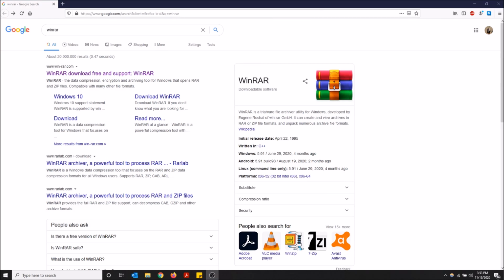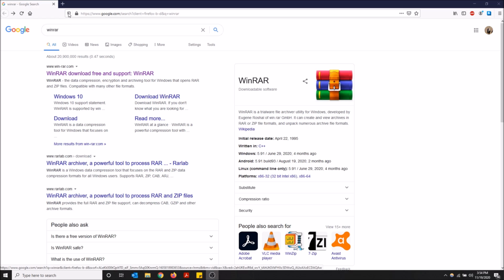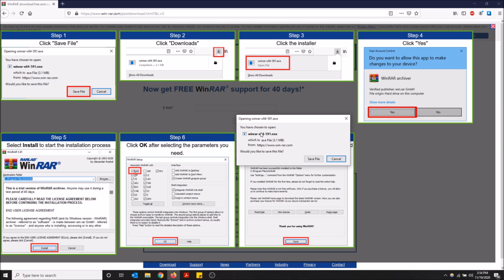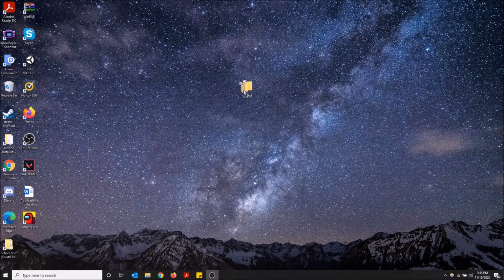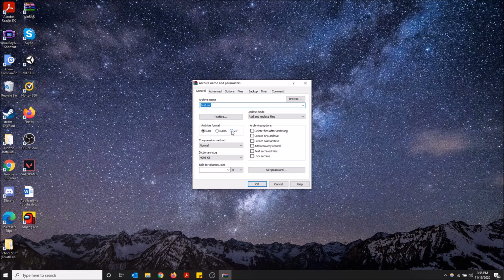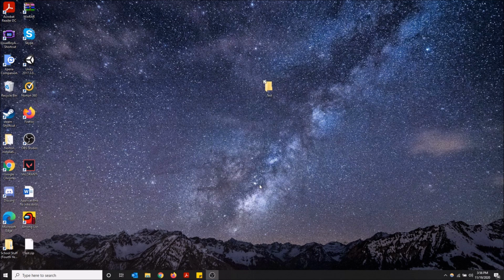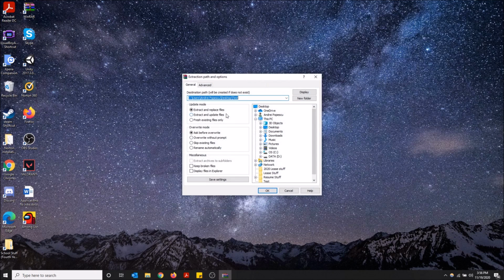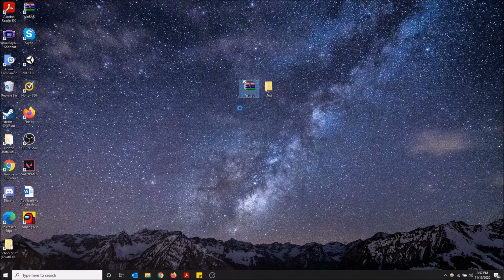How to Zip and Unzip files in Windows 10!